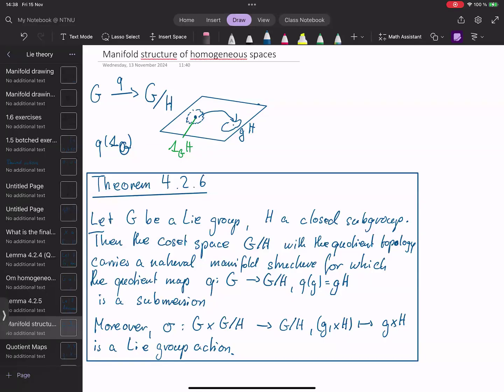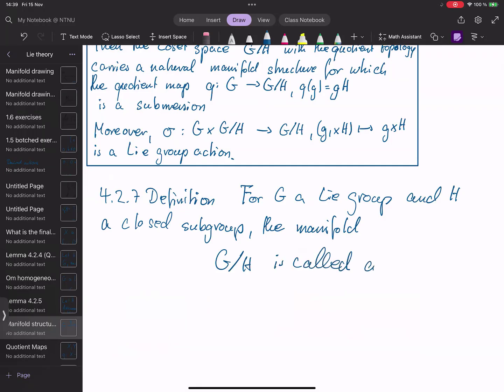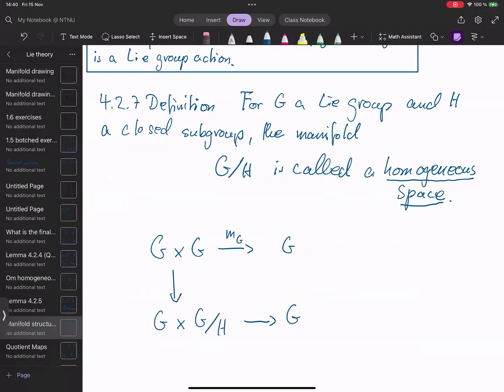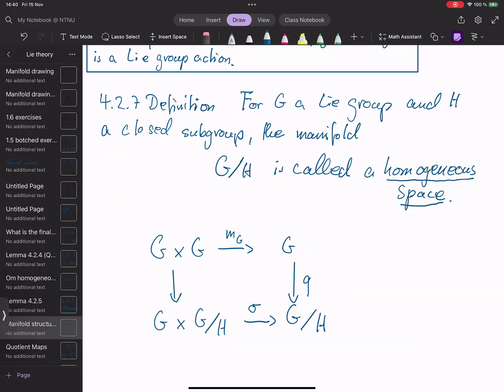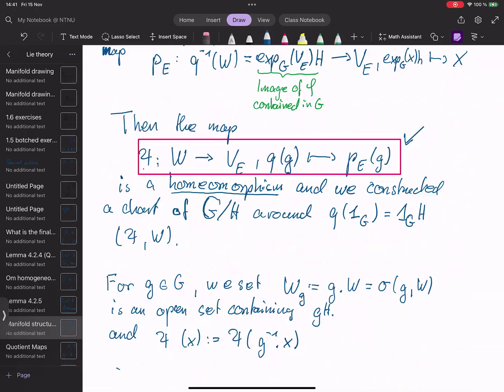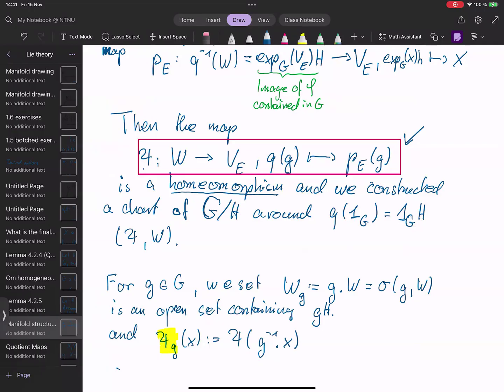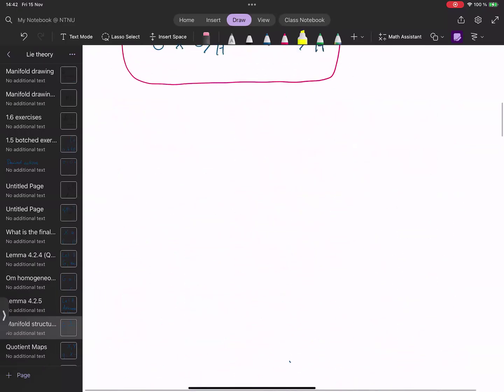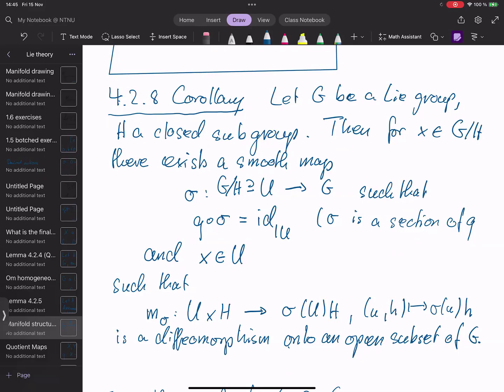Definition of a homogeneous space and canonical sections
In this short video we conclude our investigation of the basic structure of homorgeneous spaces by exhibiting a canonical family of sections of the quotient map.

Part of the video lectures for the course MA3407: Introduction to Lie theory, Fall 2024, NTNU